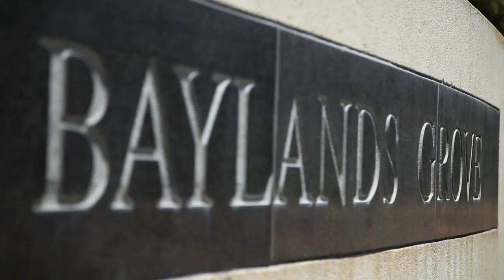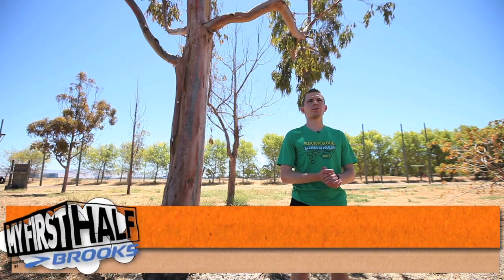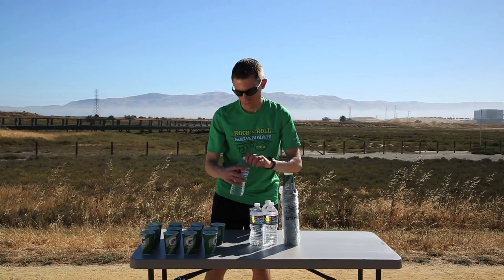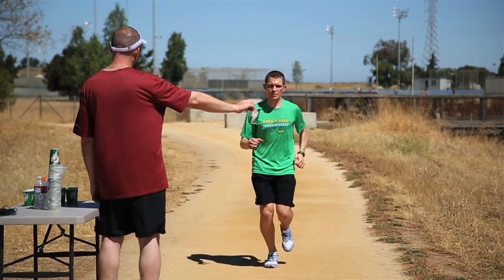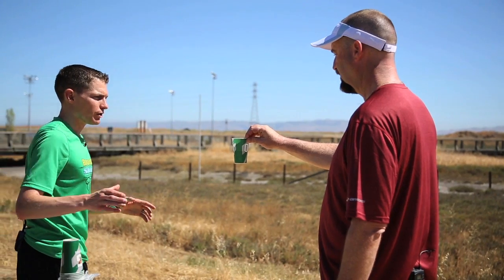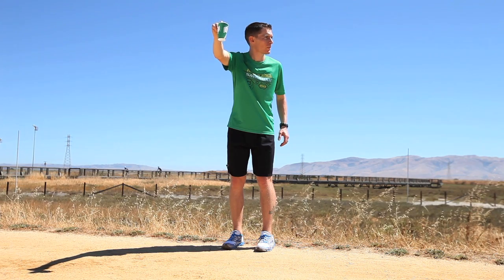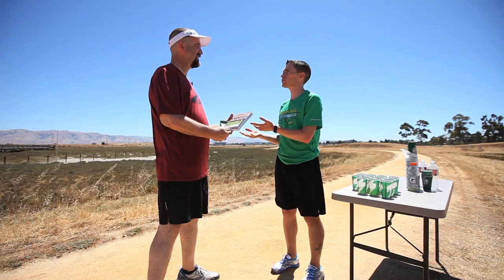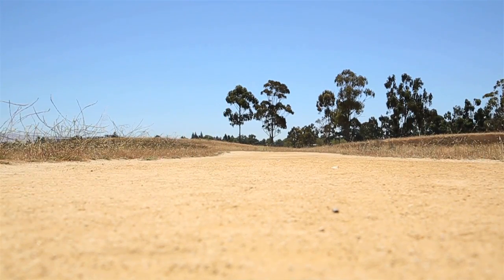2013 Rock 'n' Roll Interviews: My First Half Marathon Episode 3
Watch as we follow Jerry Wright as he meets with Running Coach, Author and Senior Editor at Competitor Magazine Mario Fraioli to talk race day nutrition.